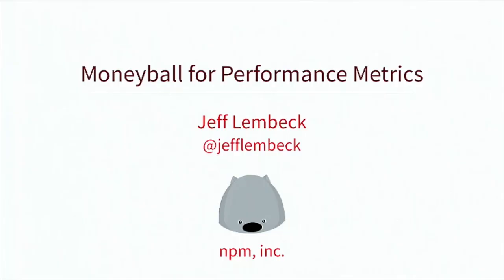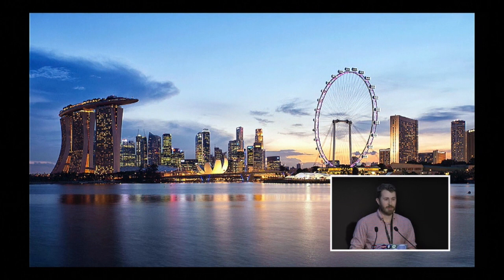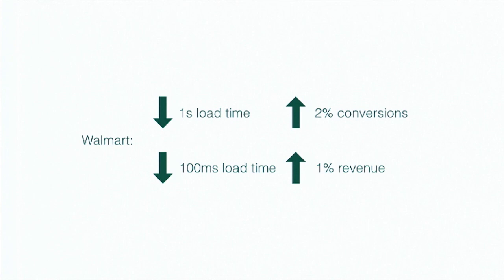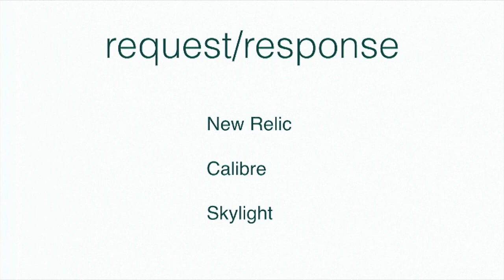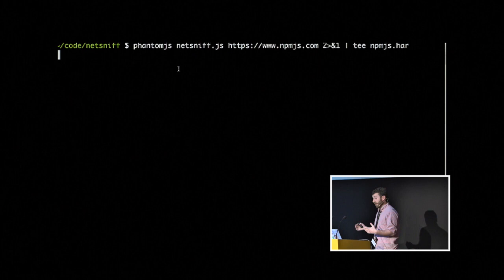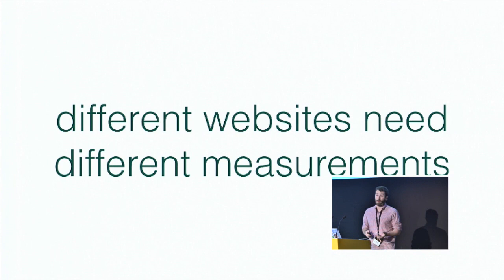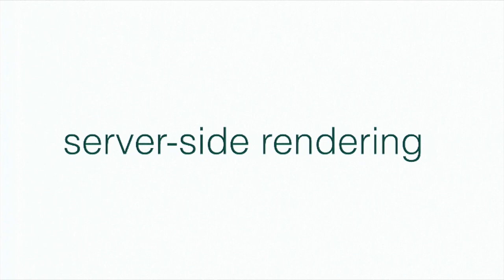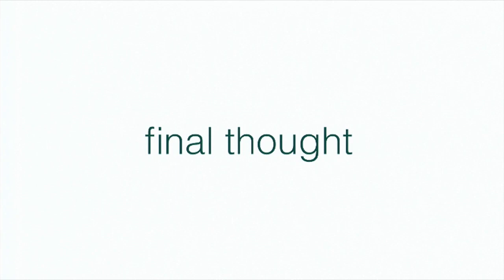Jeffrey Lembeck: Moneyball for Performance Metrics - CSSConf.Asia 2015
The story behind Moneyball was centered around using metrics— newer, out-of-the-norm metrics— to build a better performing baseball team. This strategy of measurement was wildly successful, squeezing out more wins for less money. That works for baseball, why can’t it work for the web? Focusing on our most commonly measured stats only paints half the picture. In this talk, I’ll use those same ideas to give you better ways to determine the quickness at which users can access your site and help you turn up your speed.

Jeff is a developer over at npm, inc. He writes a whole lot of code and the occasional post for A List Apart, has guest lectured and TA'd for Ada Developers Academy, and is a former member of the jQuery Mobile team. Jeff lives in Seattle where he obsesses over oyster happy hours and how to make the best negroni. He dreams of someday owning a hot tub boat.

CSSConf.Asia - Red Dot Design Museum, Singapore - 18 November 2015.